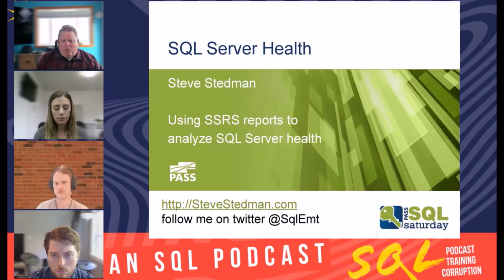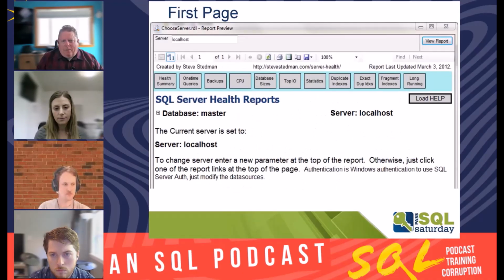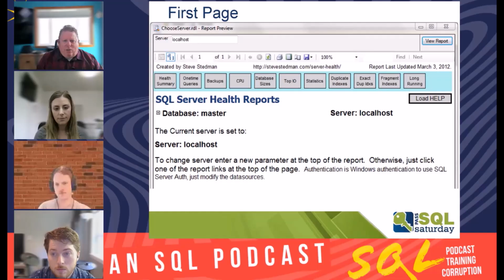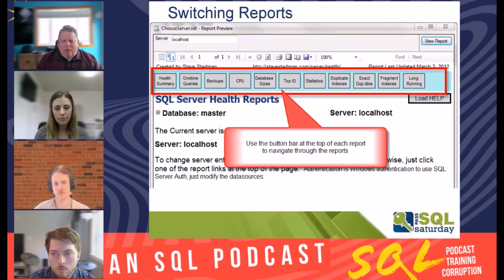The Beginning of Database Health Monitor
Steve Stedman discussed the evolution of the Database Health Monitor, which began in 2011 as a set of SSRS reports to analyze SQL Server health. Initially, the tool had two reports, growing to 10 by 2012. However, limitations in SSRS led to its conversion into a WinForm standalone desktop application by 2014. The tool was free until 2021, when online classes introduced paid licensing. In 2022, usage increased, necessitating monetization. By 2023, two developers, Mitchell and George, joined, significantly enhancing the product's features and functionality.